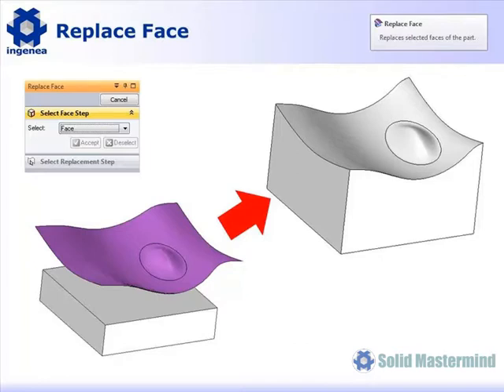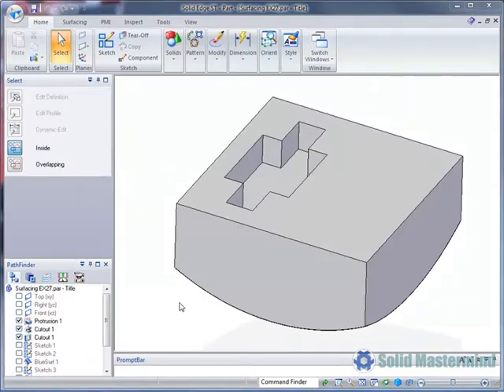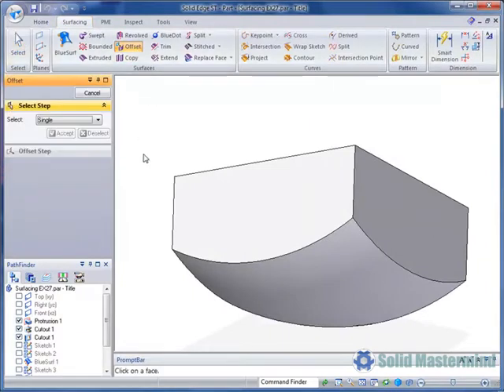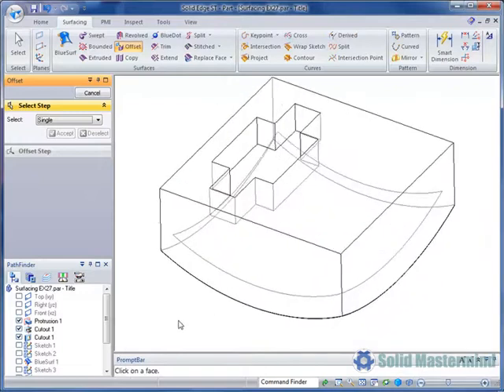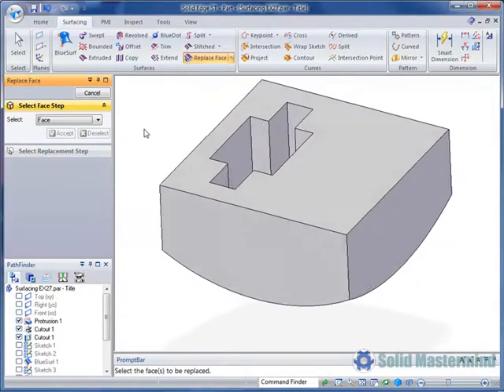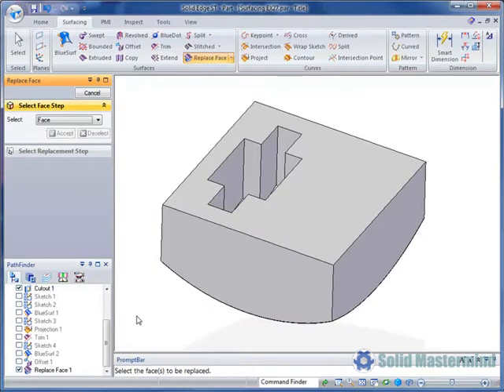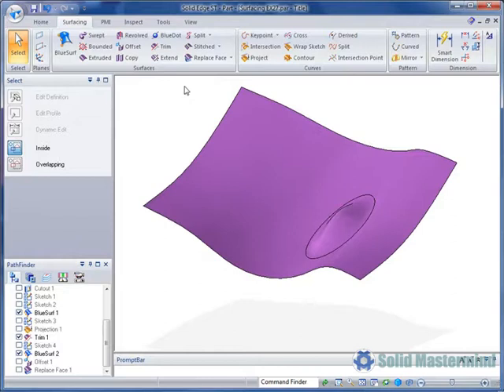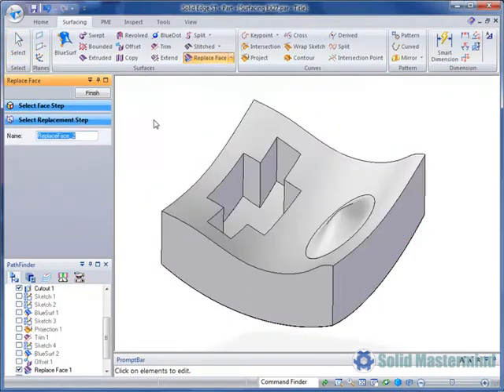Solid Edge Surfacing Tutorial : How To Use Replace Face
In this Solid Edge tutorial you will learn how to use the Replace Face command for ordered parts within the Solid Edge Part environment. This will help you get the most from a powerful technique to replace faces within a solid model with construction surfaces to quickly generate the desired result.

This video is part of our series on "Solid Edge Surfacing". These instructional videos aim to optimise your use of Solid Edge. They are snippets taken from our comprehensive online training course and tutorials covering Solid Edge Surfacing available at Solid Mastermind.